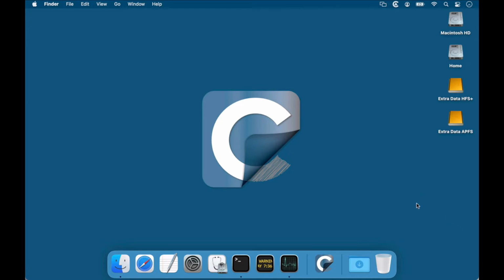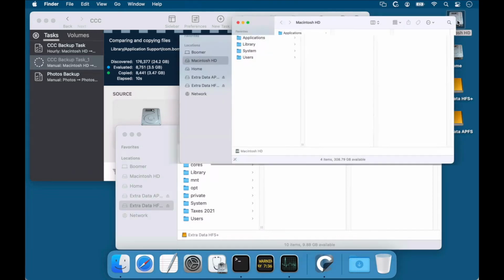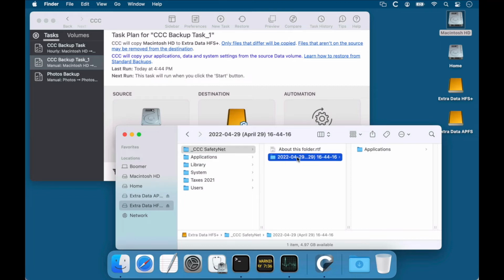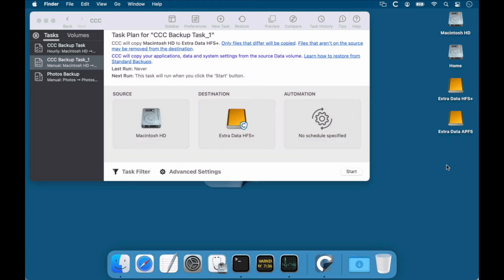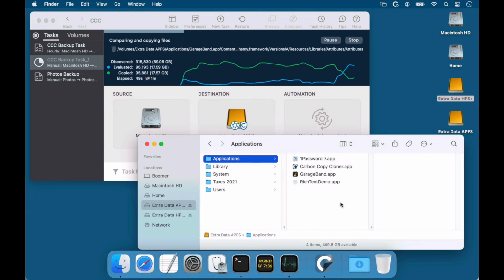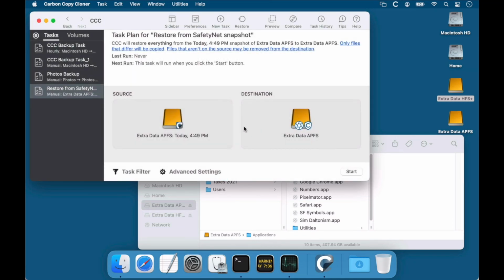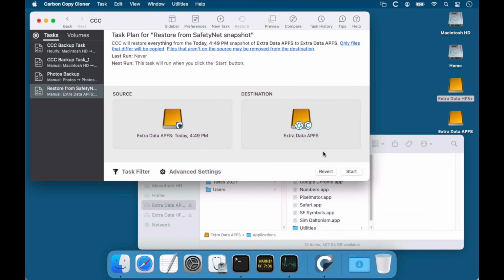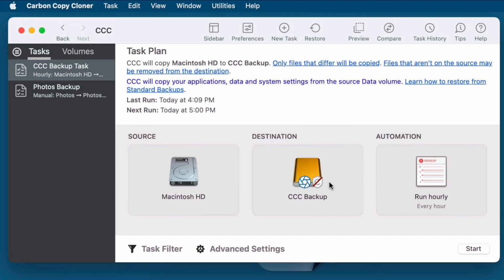Undoing a backup that was made to the wrong disk